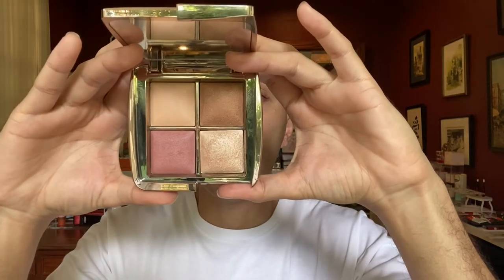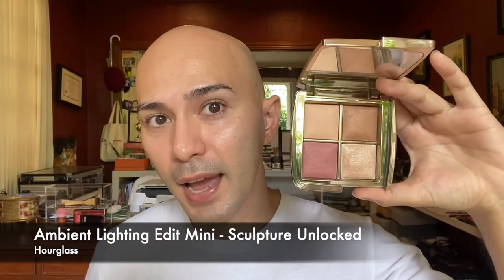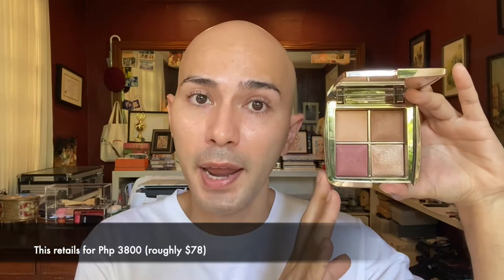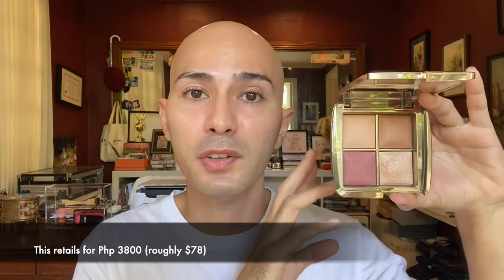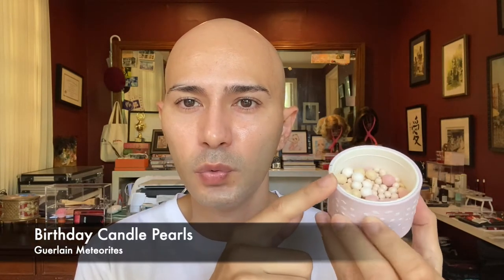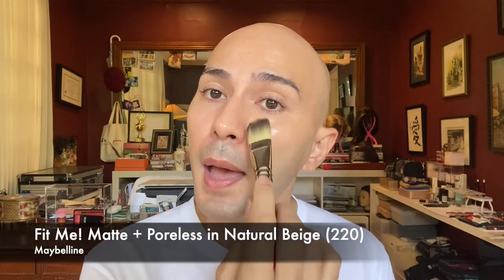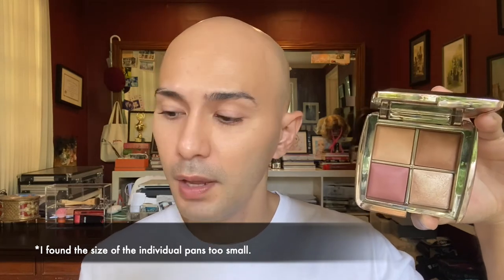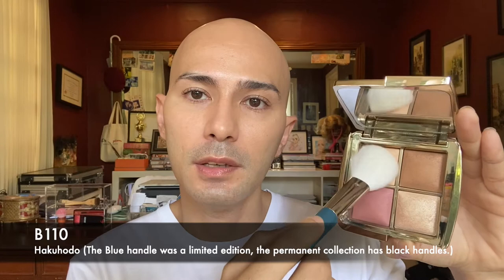Getting To Know The Hourglass Ambient Lighting Edit Mini - Sculpture Unlocked - Review X Try on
Here are links of some products mentioned in the video:

Hourglass Lighting Edit Mini – Sculpture Unlocked

Maybelline Fit Me
Laura Mercier Translucent Pressed Setting Powder
Nars After Glow Lip Balm Orgasm

Brushes:
Sonia G
Fan Pro
Builder Pro

The Chikuhodo brushes I used were:
Chikuhodo MK-UM Powder Brush
Chikuhodo R-LQ4 Brush
PF- 4 Puff Brush

Skin Care:
Tree of Life Beauty Vitamin C Serum
Tree of Life Beauty Hyaluronic Acid Serum

Fun Facts about me:
Name: Tor Torre
Age: 38
Skin Type: Combination to Oily Skin with warm medium undertones.